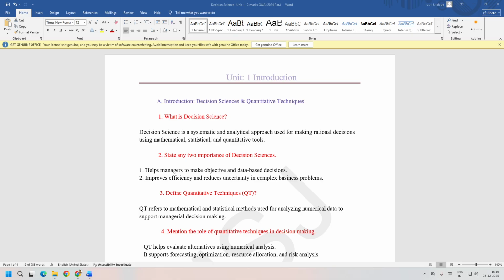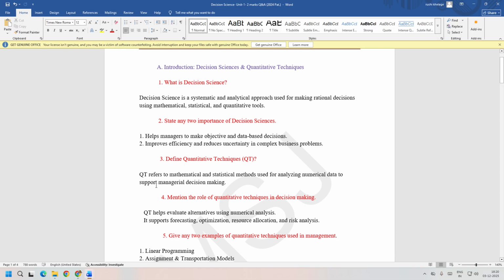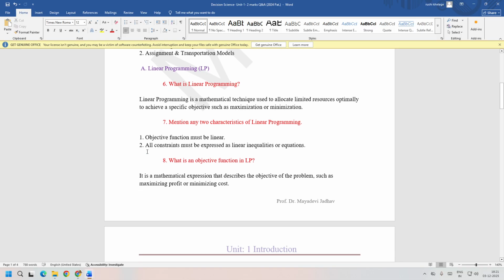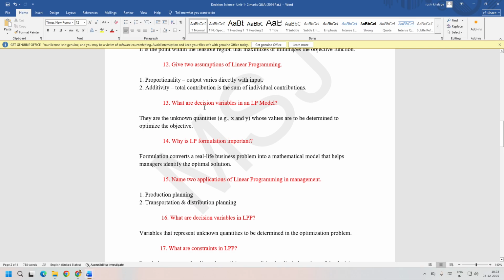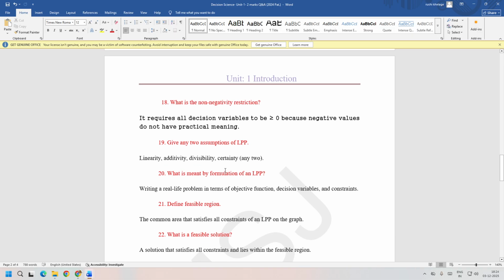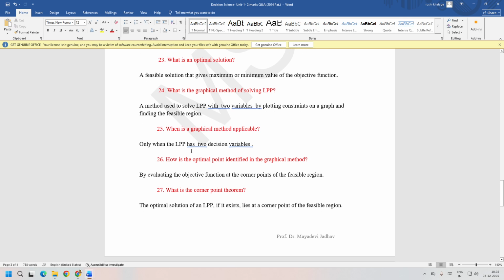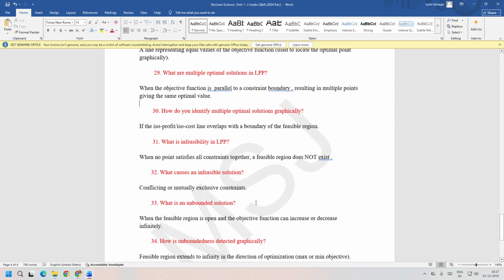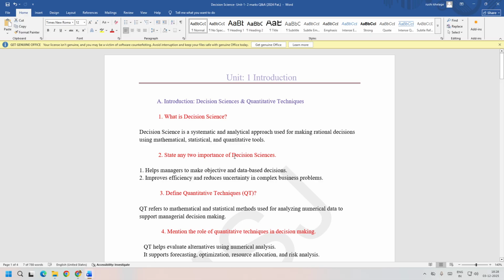Decision Science Unit 1 (2 marks Q & A 2024 pat)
Dr. Mayadevi Jadhav
Easy and understandable language